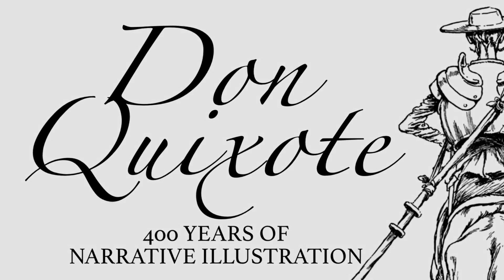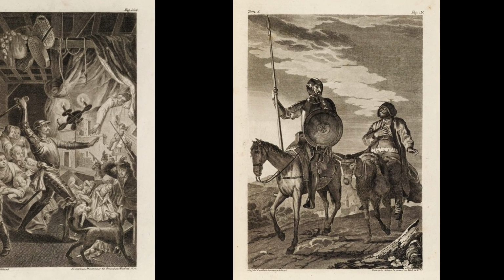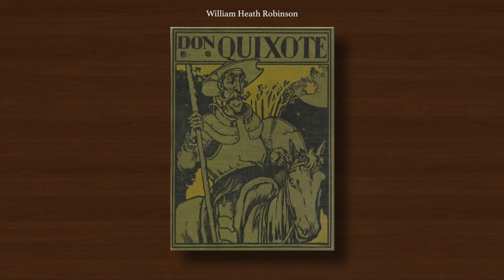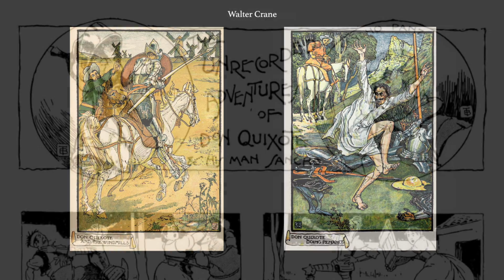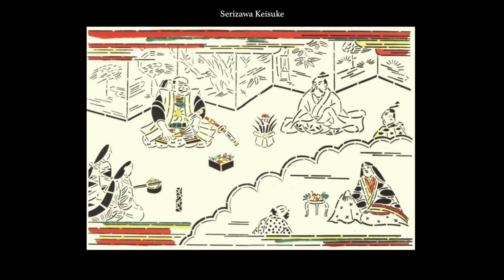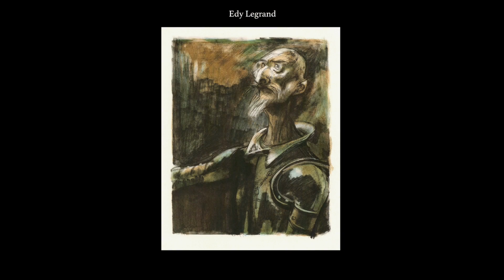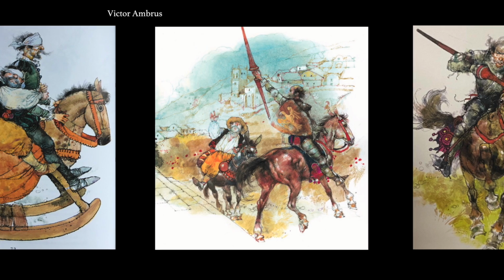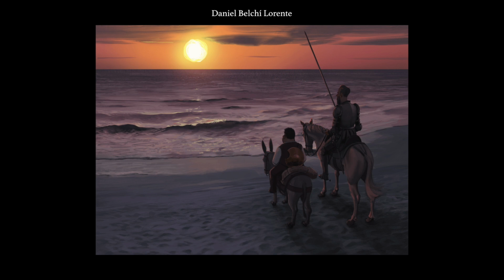DON QUIXOTE HD 1080p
Since it was first published more than 400 years ago, a whole host of illustrators have visually interpreted the story of Don Quixote de la Mancha, written by Miguel de Cervantes Saavedra. Many consider it to be the first example of what we now call a novel.
It has since become almost certainly the most read work of fiction in the world, and it's equally probable that it's also the most illustrated.
Although I hope the content is suitably diverse it isn't intended to be comprehensive. I just selected editions or adaptations I either liked or thought were significant or interesting.
And a correction is needed. At around the 10 minute mark I show work by an illustrator I call Sacha Brodsky. It should be Savva Brodsky.